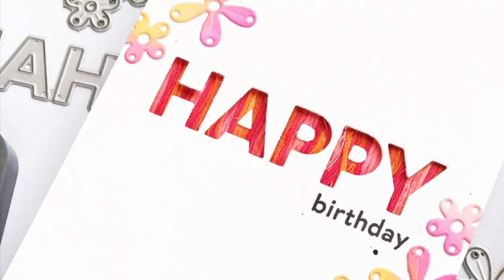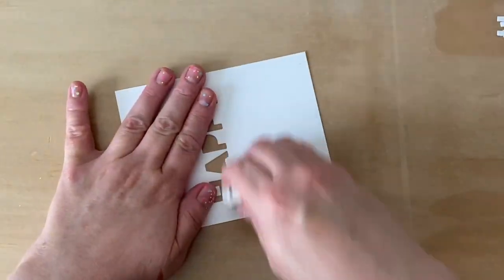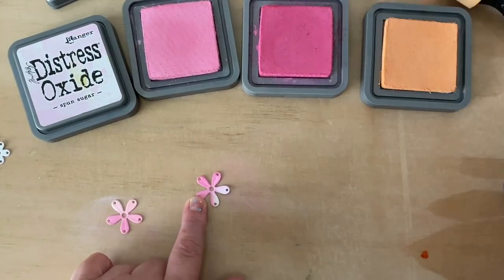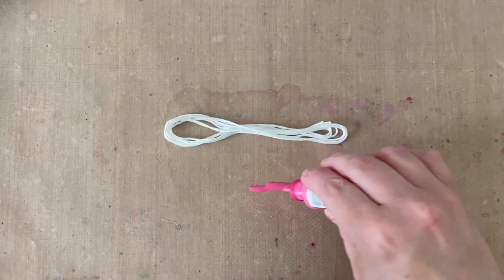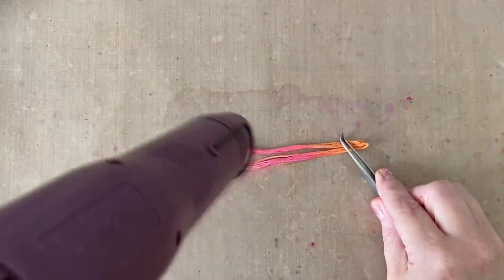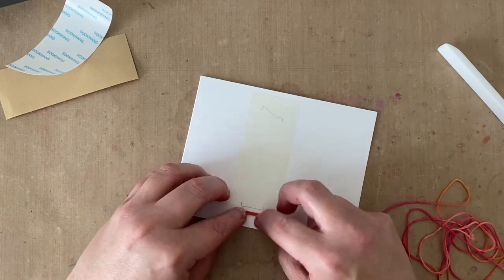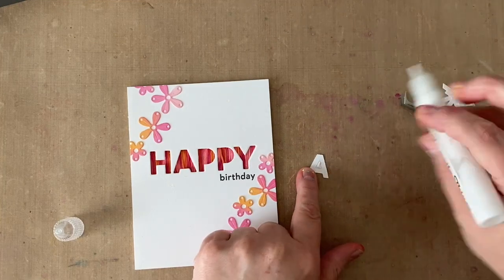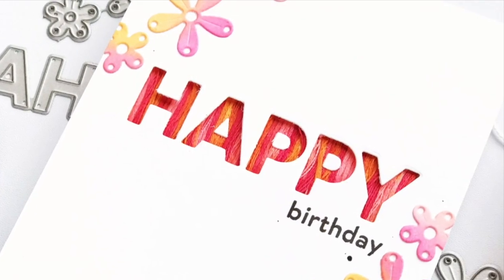How to Dye Floss and Use It for a Surprise Design Element Behind a Negative Die Cut - Innovation!